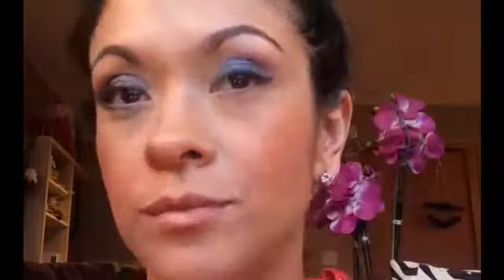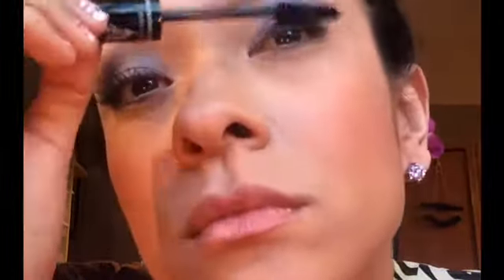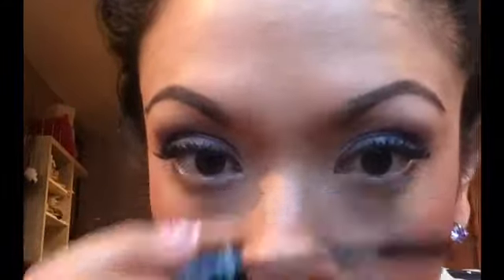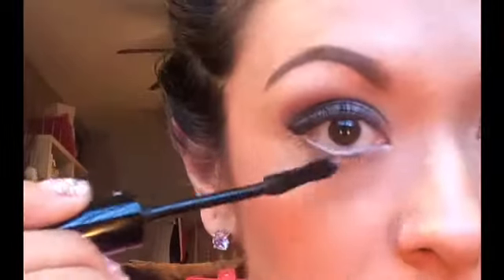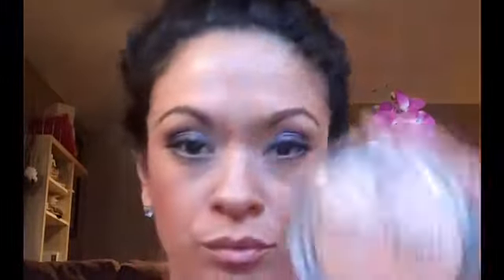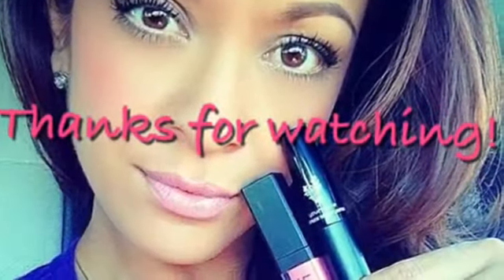Pretty in Awestruck Demo.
An easy tutorial using Younique pigments, liners, and mascara!